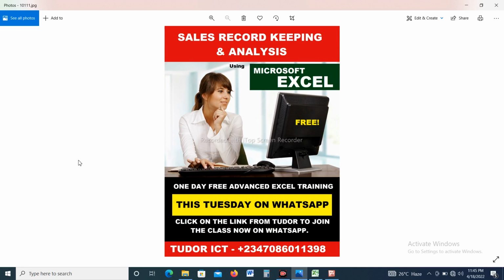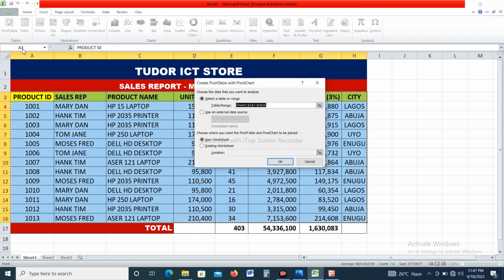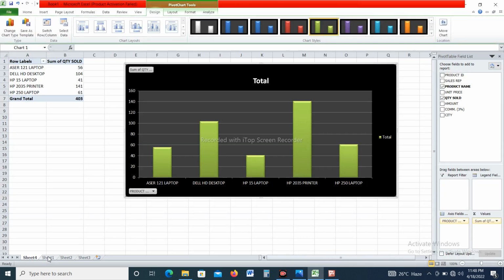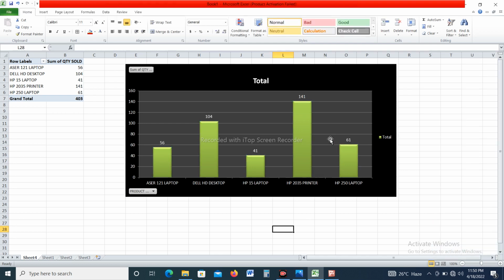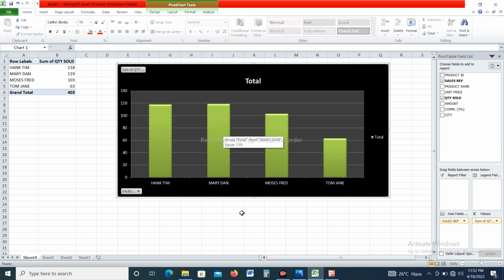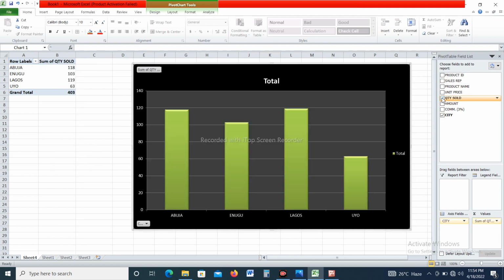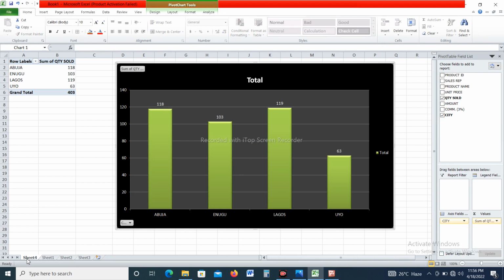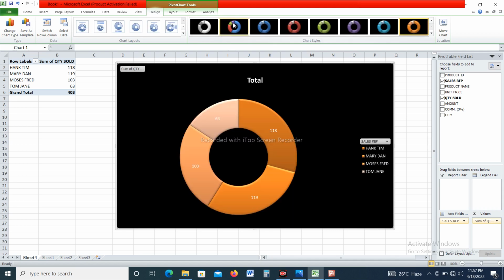how to create a sale report in excel spreadsheet